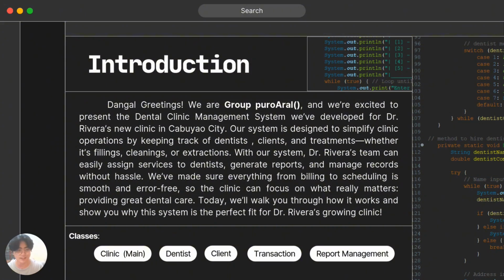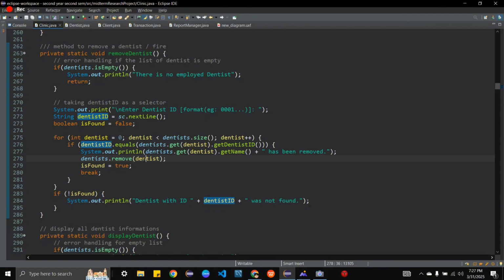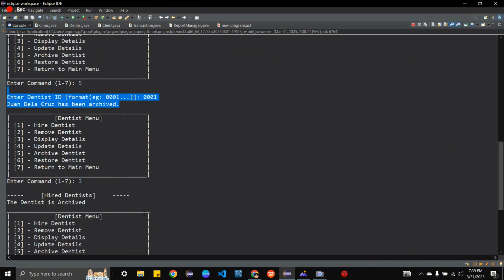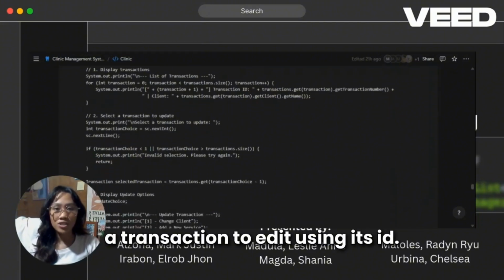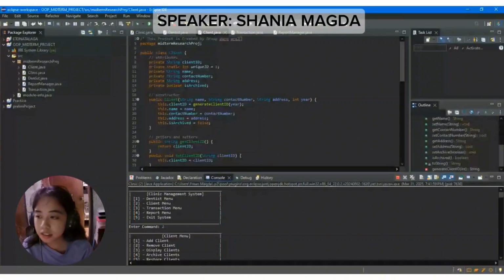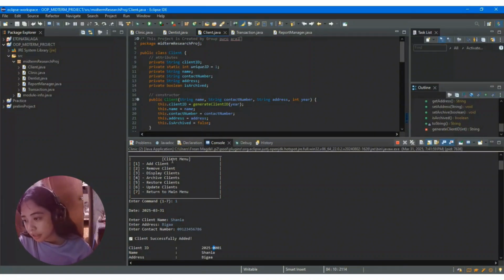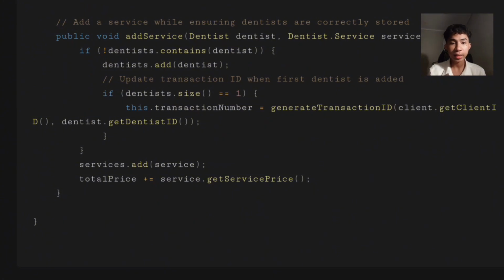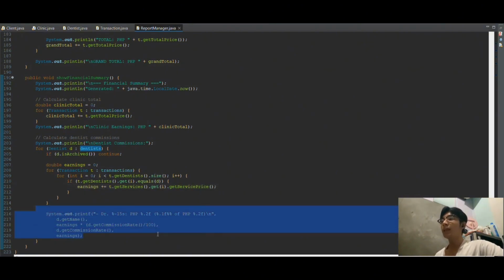MIDTERM RESEARCH PROJECT IN OOP || DENTAL CLINIC MANAGEMENT SYSTEM